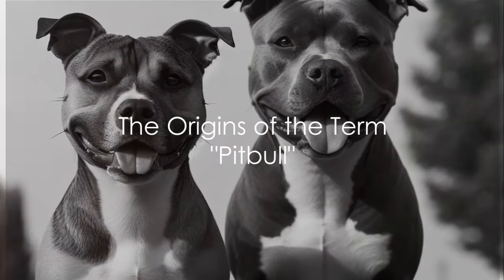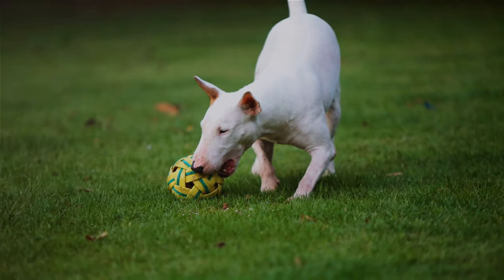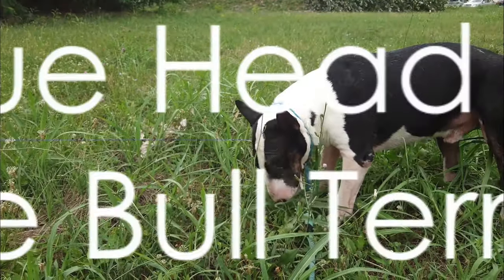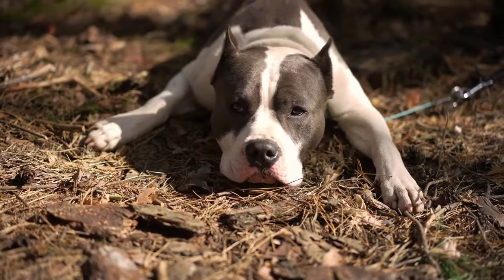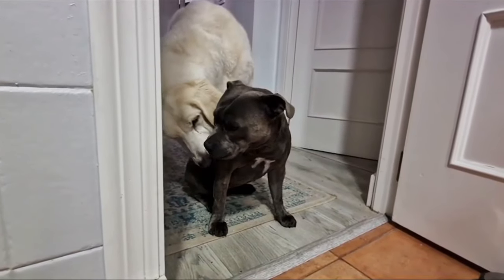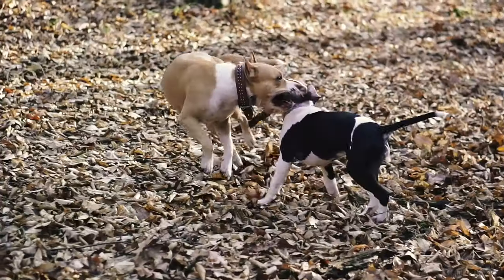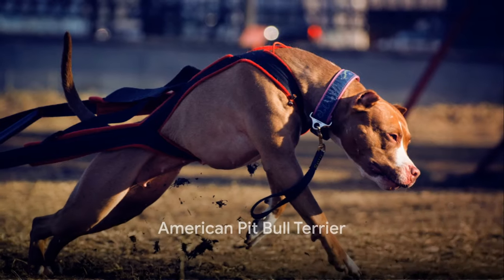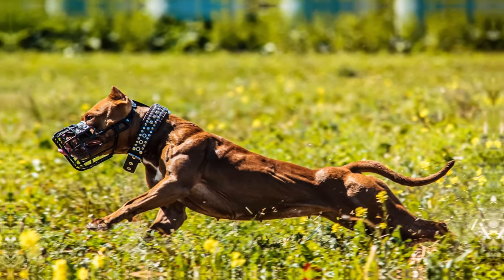Which Dog Breeds Are ACTUALLY "Pitbulls"?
Welcome back to Staffy Dog, the channel where dog lovers gather to explore the fascinating world of our four-legged friends! Today's video delves into a question that confounds many: "Which Dog Breeds Are Actually Considered 'Pitbulls'?" If you've ever been puzzled by this term, you're in for an enlightening journey!

🕒 Timestamps

00:00 - The Origin of the Term 'Pit Bull
00:24 - Phenotype of a „Pit Bull“
01:20 - Bull Terrier
02:43 - Staffordshire Bull Terrier
04:19 - American Staffordshire Terrier
06:21 - American Pit Bull Terrier
07:46 - American Bully

🐾 FREE STAFFY TRAINING GUIDE: The 4-Step Guide to Walking Without a Lead